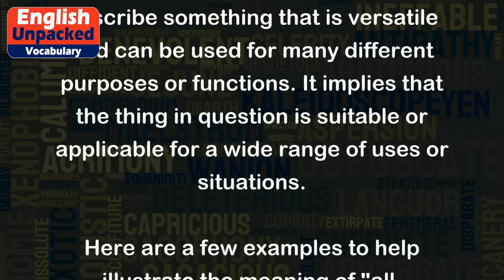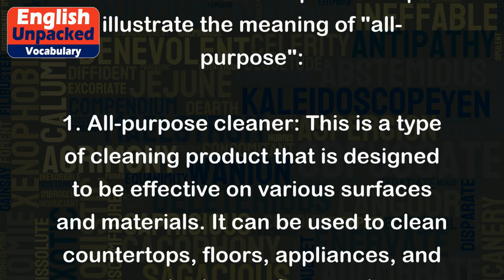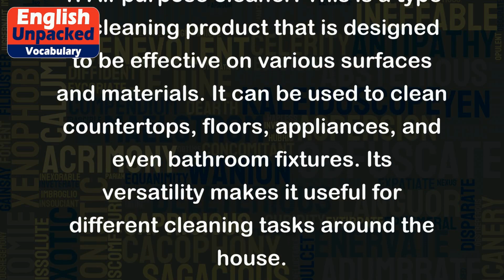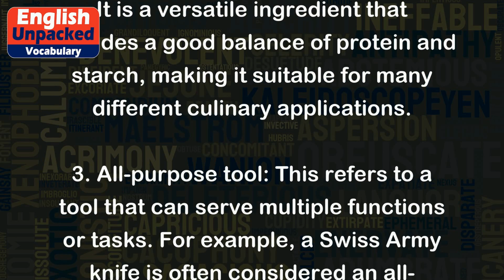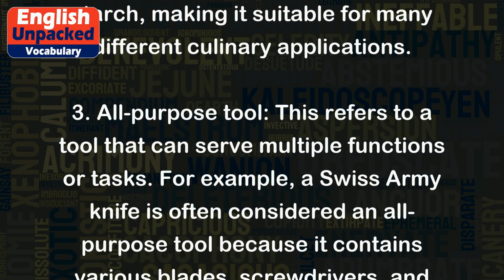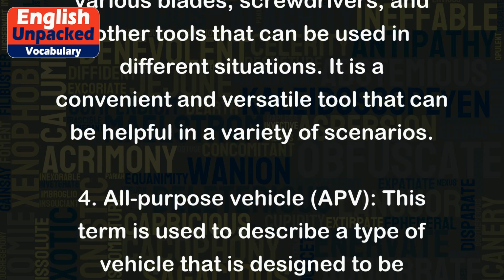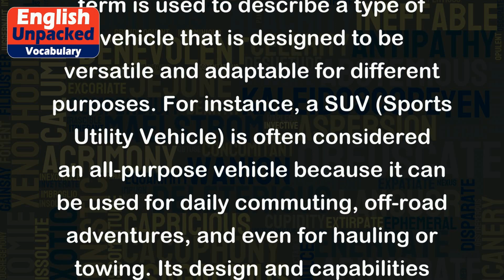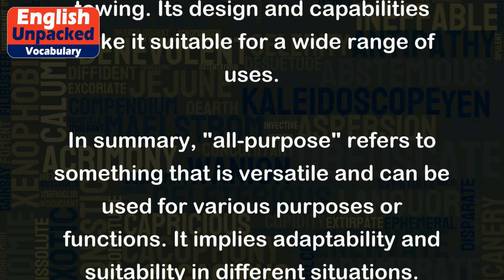All-purpose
The term "all-purpose" is used to describe something that is versatile and can be used for many different purposes or functions. It implies that the thing in question is suitable or applicable for a wide range of uses or situations.
Here are a few examples to help illustrate the meaning of "all-purpose":
1. All-purpose cleaner: This is a type of cleaning product that is designed to be effective on various surfaces and materials. It can be used to clean countertops, floors, appliances, and even bathroom fixtures. Its versatility makes it useful for different cleaning tasks around the house.
2. All-purpose flour: This is a type of flour that is commonly used in cooking and baking. It is called "all-purpose" because it can be used for a wide range of recipes, including bread, cakes, cookies, and pastries. It is a versatile ingredient that provides a good balance of protein and starch, making it suitable for many different culinary applications.
3. All-purpose tool: This refers to a tool that can serve multiple functions or tasks. For example, a Swiss Army knife is often considered an all-purpose tool because it contains various blades, screwdrivers, and other tools that can be used in different situations. It is a convenient and versatile tool that can be helpful in a variety of scenarios.
4. All-purpose vehicle (APV): This term is used to describe a type of vehicle that is designed to be versatile and adaptable for different purposes. For instance, a SUV (Sports Utility Vehicle) is often considered an all-purpose vehicle because it can be used for daily commuting, off-road adventures, and even for hauling or towing. Its design and capabilities make it suitable for a wide range of uses.
In summary, "all-purpose" refers to something that is versatile and can be used for various purposes or functions. It implies adaptability and suitability in different situations.